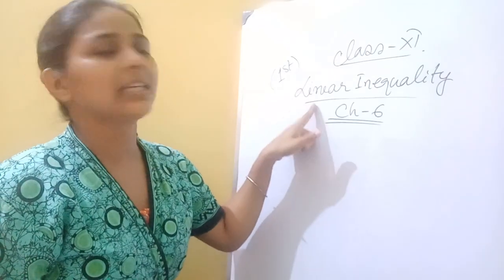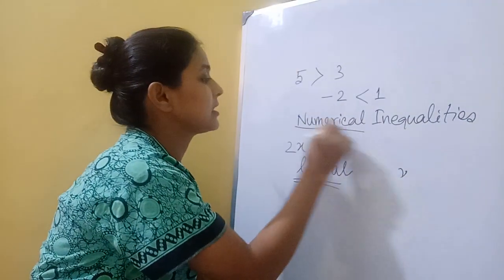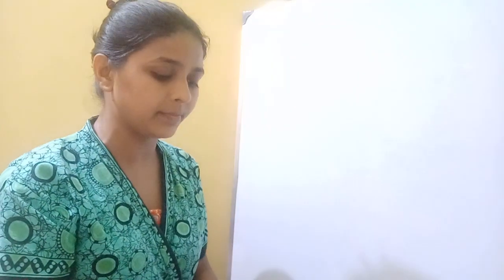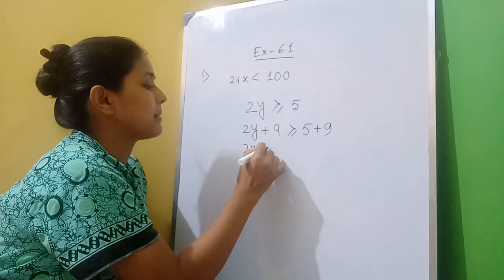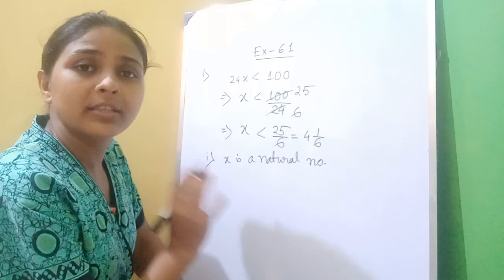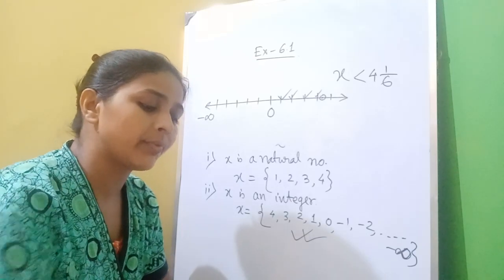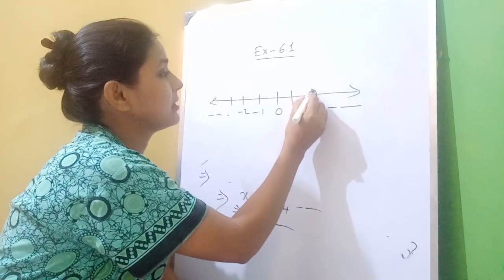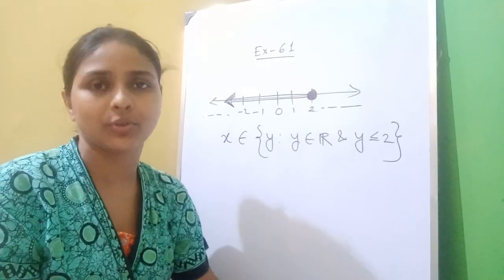Class XI Maths | Linear Inequalities | Solving for one variable | MatheMania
Hello students

In this video I have discussed about linear inequalities. But I am really sorry.
By mistake at 15:14 and 16:03 I have written equal sigh after x. That will be 'belongs to' sign.
I hope you got it rectified.